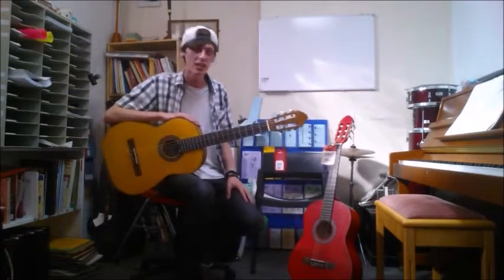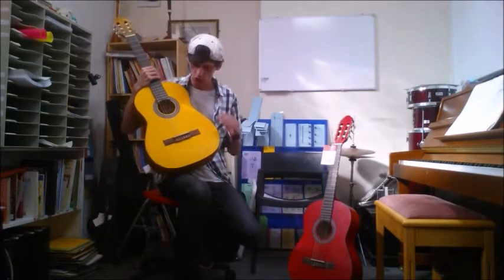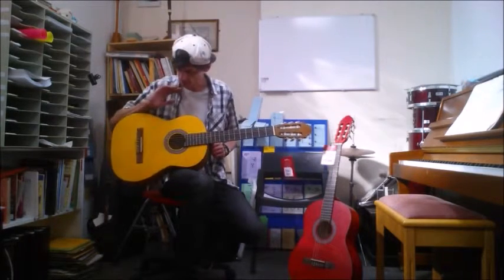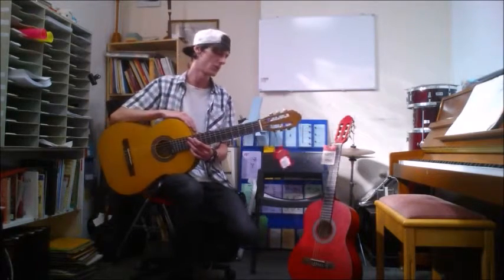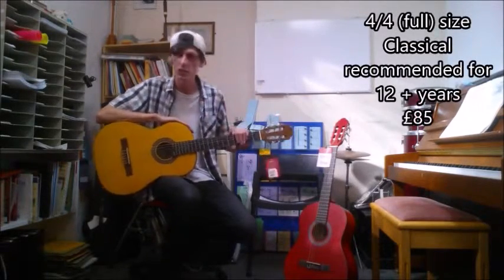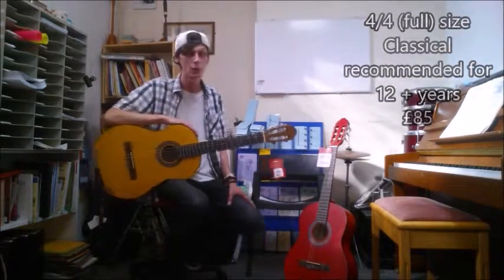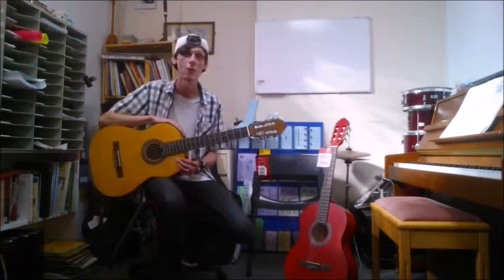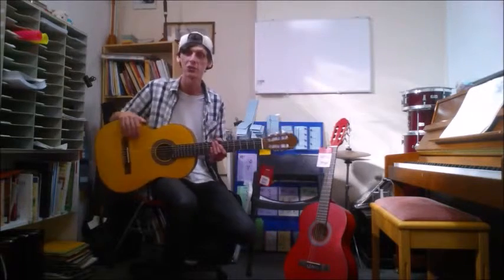New Classical Guitars for Students with a lesson and instrument package deal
These new Stagg guitars are perfect for students. They come in Red, Blue, Black and Natural.

If you want to start lessons then this package is perfect.

Classical guitar with linden top

- Top: Linden
- Back and sides: Linden
- Fingerboard and bridge: Artificial rosewood
- Machine heads: Classical, nickel
- Finish: Matt

All detailed on the video

Book a music lesson with a Music Academy teacher on this